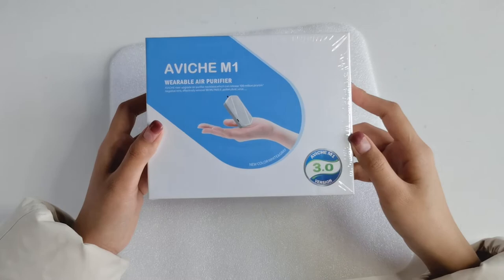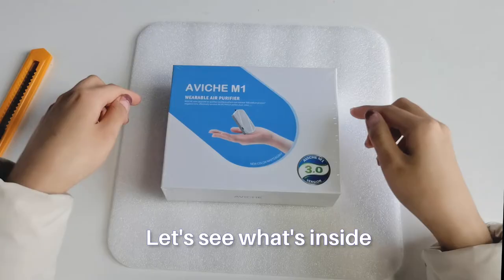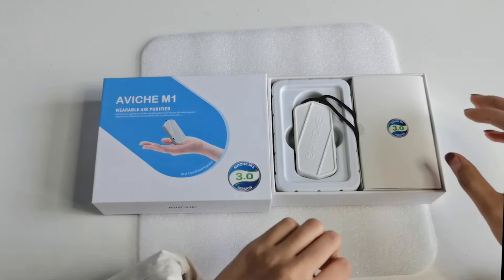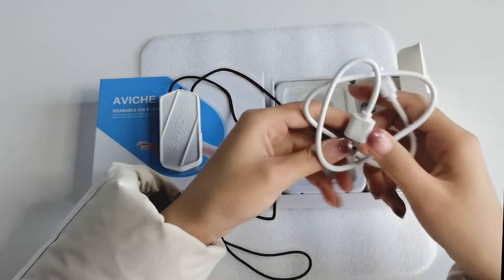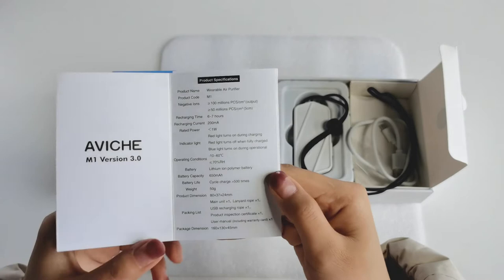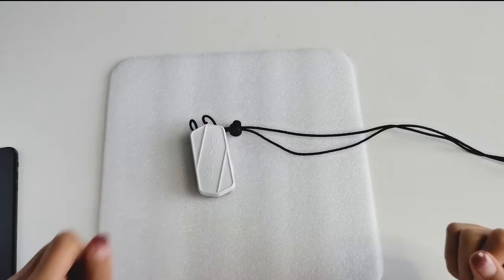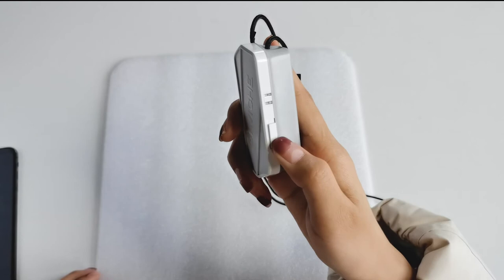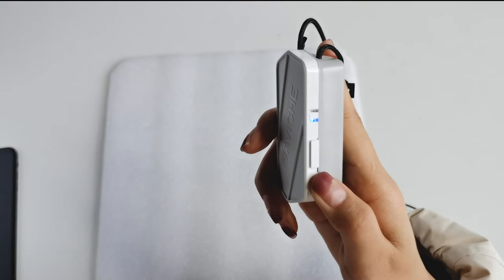Unboxing Aviche air purifier necklace - M1 version 3.0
Hi ,here is latest air purifier necklace-M1 version 3.0 released by AVICHE, my colleague Claire will show you the new packaging and what's included.

Follow me & let's chat!